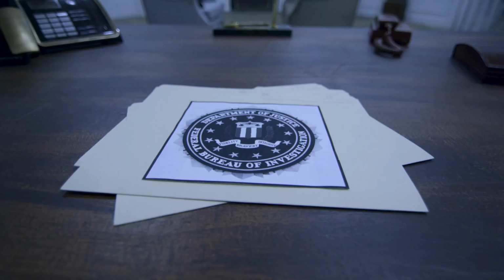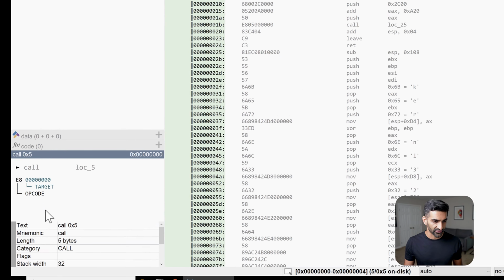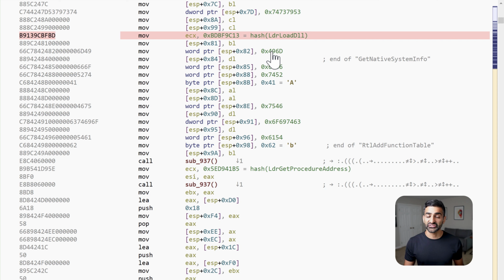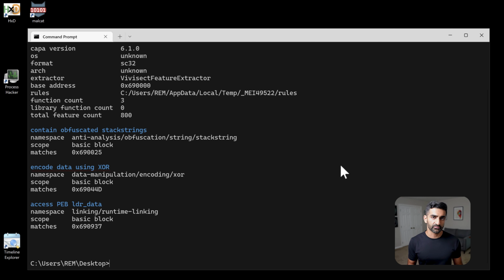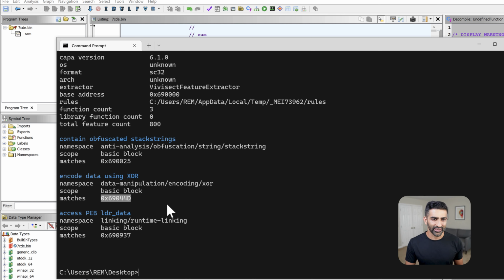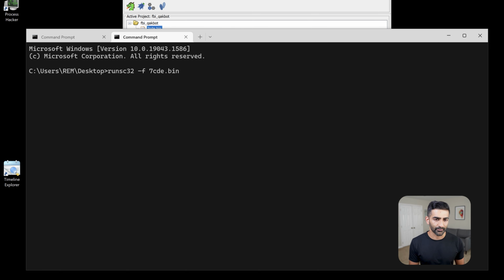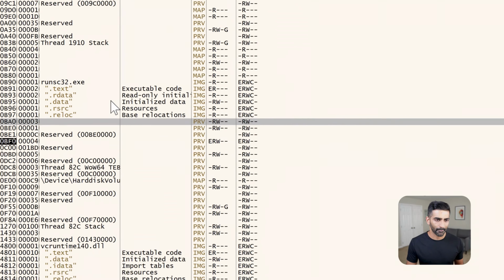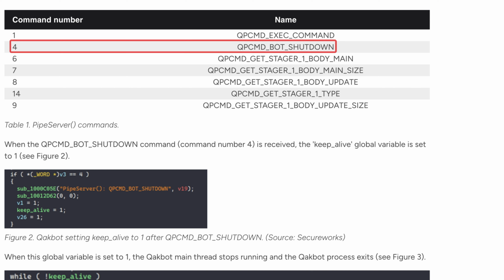Analyzing the FBI's Qakbot Takedown Code (Malware Analysis & Reverse Engineering)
🚀 Build real confidence analyzing malware. Join the waitlist. 🚀

🎥 Video Description 🎥
In this video, we analyze the FBI's Qakbot takedown code using malware analysis techniques.

⏱️ Timestamps ⏱️
0:00 - Intro
1:21 - Shellcode analysis with Malcat
7:23 - Identify functionality with Mandiant's capa
10:41 - Analyze shellcode with Ghidra
15:35 - Debug shellcode with runsc
19:40 - Review decoded executable with PEStudio
21:07 - Code analysis to confirm how Qakbot is terminated (warning: screen flickers here for a few seconds due to a recording error)

🔑 Password: infected
Unzipped SHA-256: 7cdee5a583eacf24b1f142413aabb4e556ccf4ef3a4764ad084c1526cc90e117
Description: FBI Qakbot Takedown Code